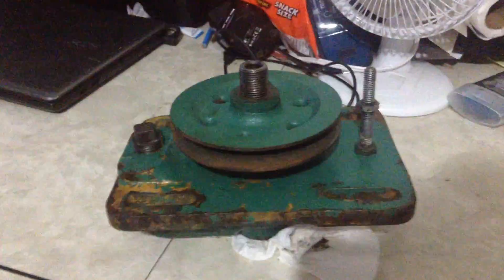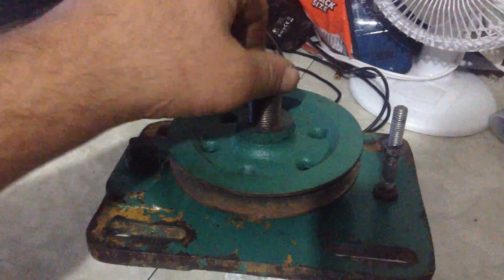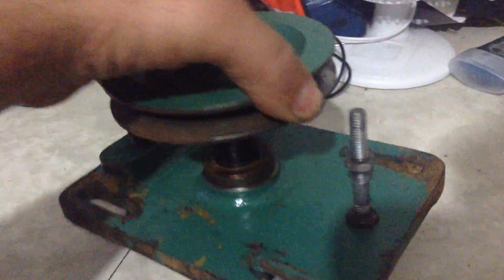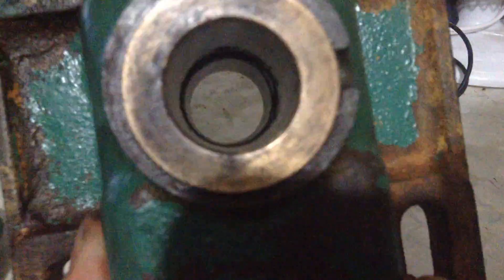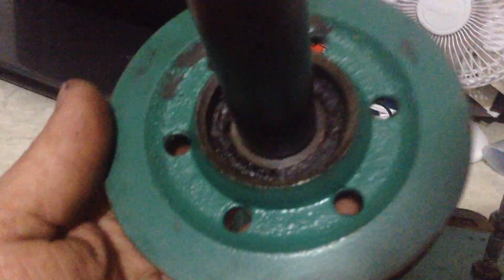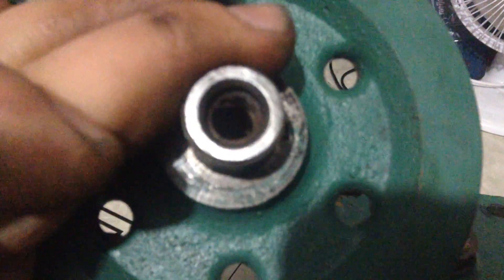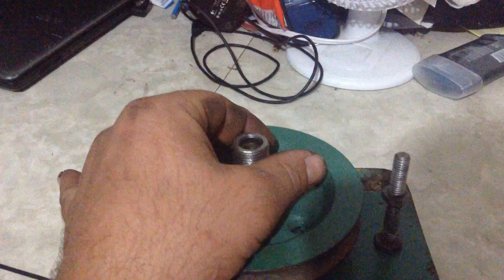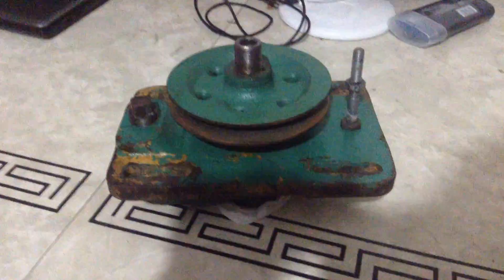Wards Master Qaulity Tower Lubrication